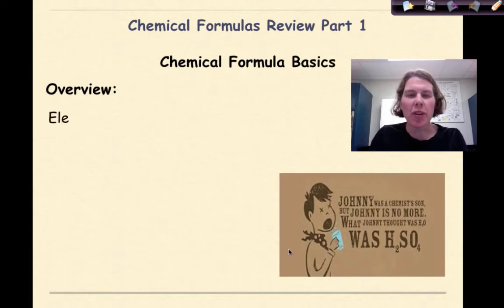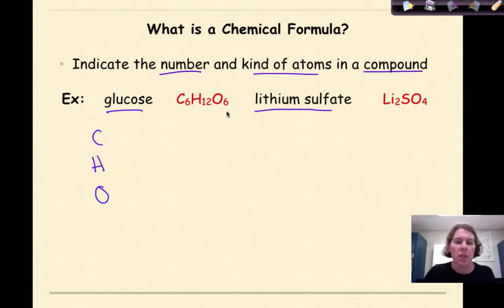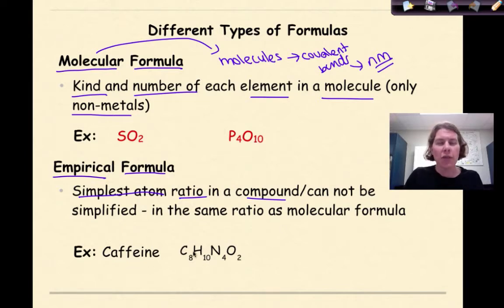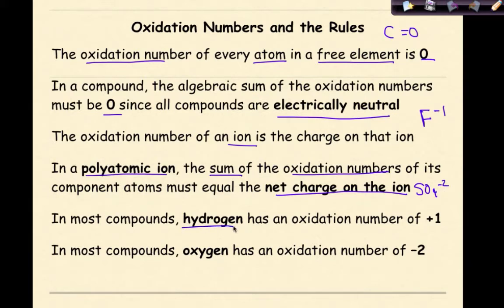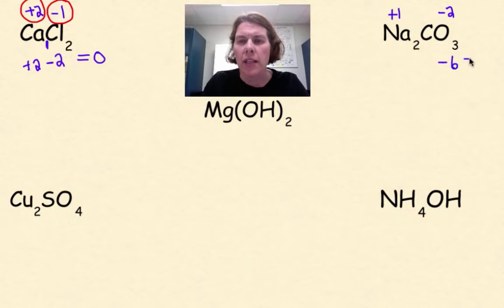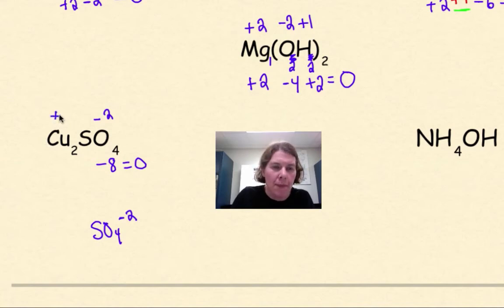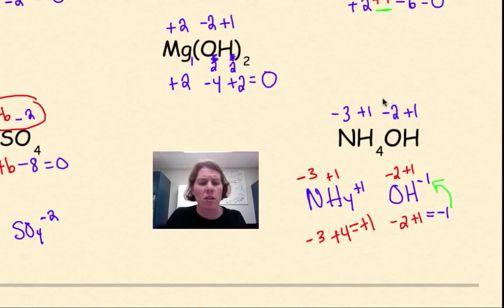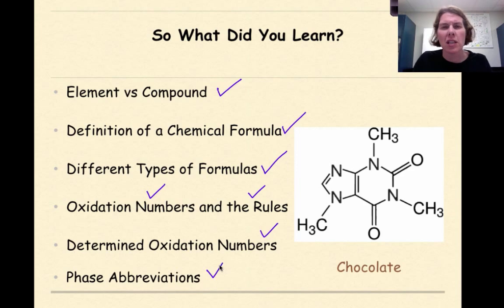Regents Chemistry Chemical Formulas Review Part 1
This session reviews the basics of chemical formulas. Topics include the difference between an element and a compound, molecular formula and empirical formulas, rules for assigning oxidation numbers and a few examples of how to determine oxidation numbers in a compound or polyatomic ion.